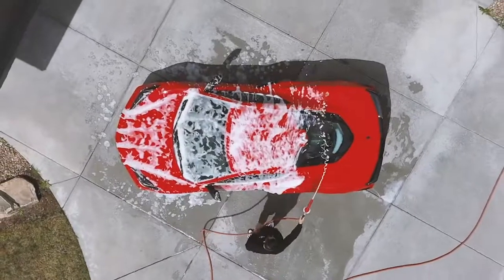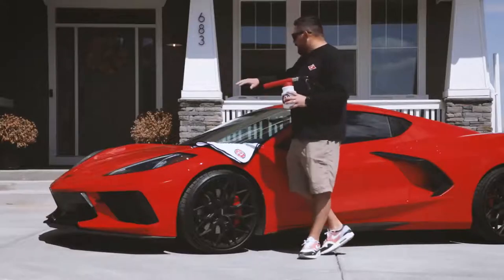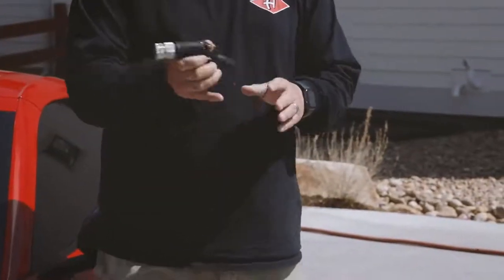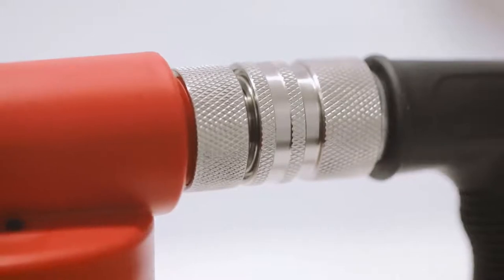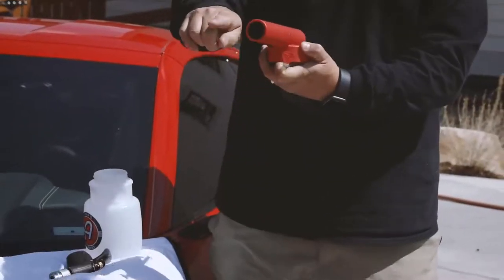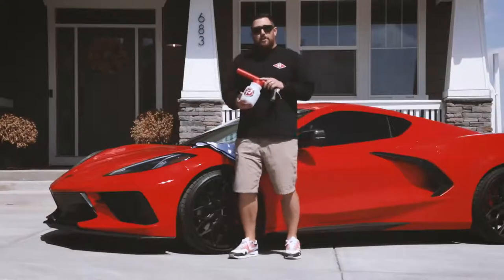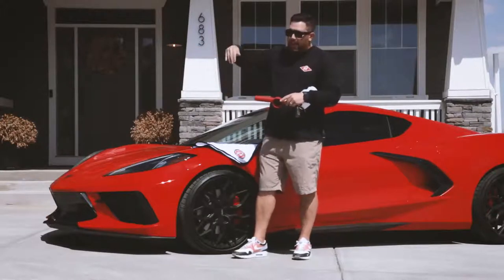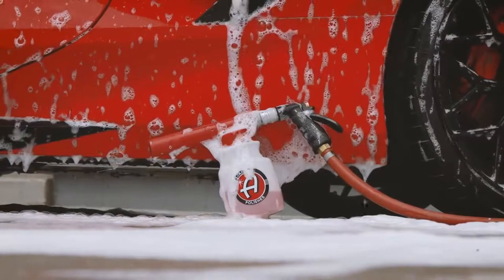Adam's Premium Foam Gun Car Wash Foam Gun for Garden Hose